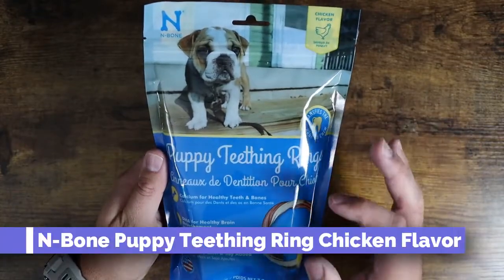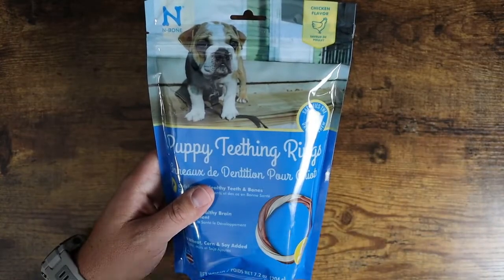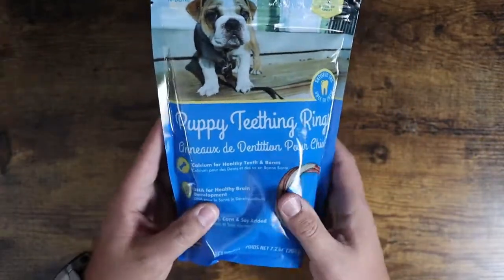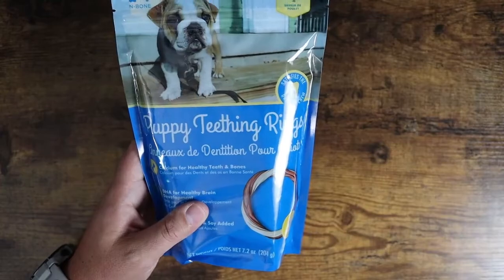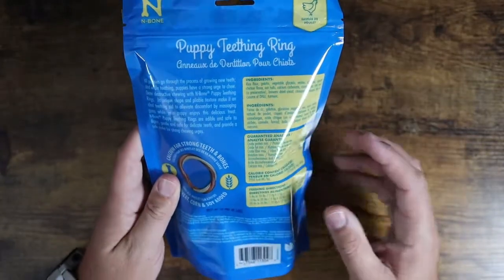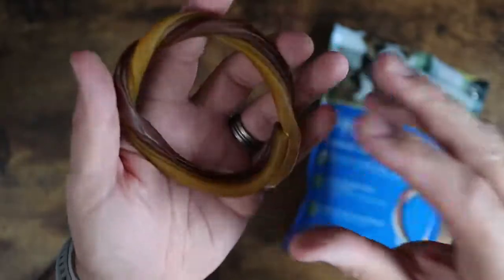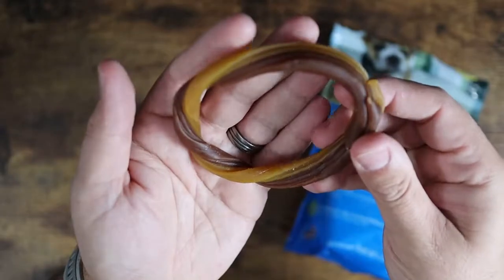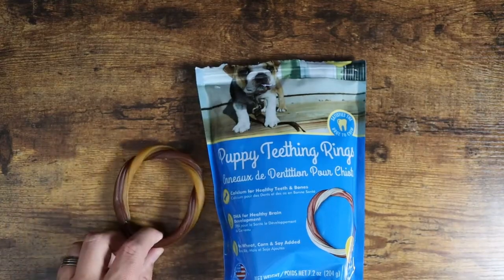N Bone Puppy Teething Ring Chicken Flavor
Helps Relieve Teething Pain And Soreness
Edible And Digestible
Added Calcium For Healthy Teeth And Bones
Fortified With Dhas Omega 3 Fatty Acids

All puppies go through the process of growing new teeth; and while teething, puppies have a strong urge to chew. Deter destructive chewing with N-Bone Puppy Teething Rings. Its unique shape and pliable texture make it an ideal teething aid to alleviate discomfort by massaging gums while your puppy enjoys this delicious treat. N-Bone Puppy Teething Rings are edible and safe to digest, gentle and safe for delicate teeth, and provide a safe outlet for strong chewing urges. Consumer Quest (JDubb) is a participant in the Amazon Services LLC Associates Program, an affiliate advertising program designed to provide a means for sites to earn advertising fees by advertising and linking to Amazon.com.Amazon Affiliate Link. Want to get in contact?